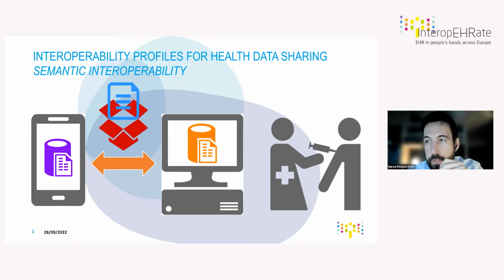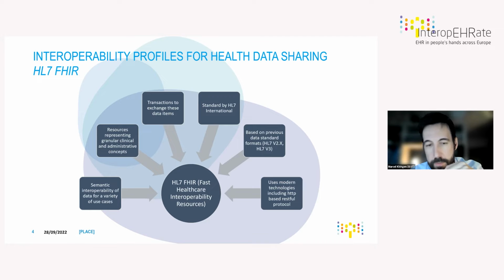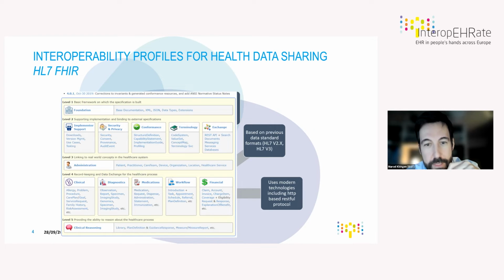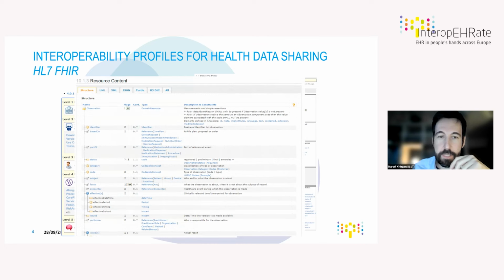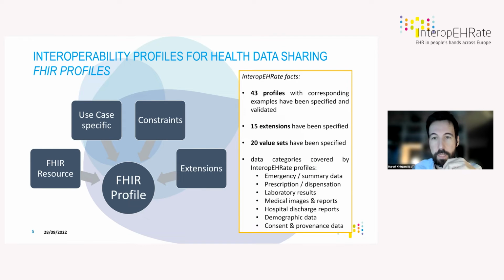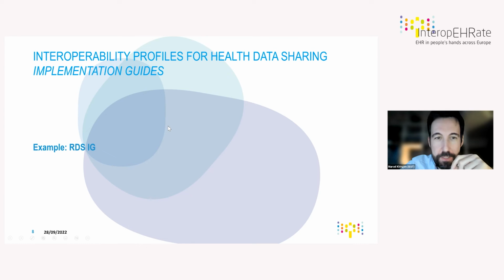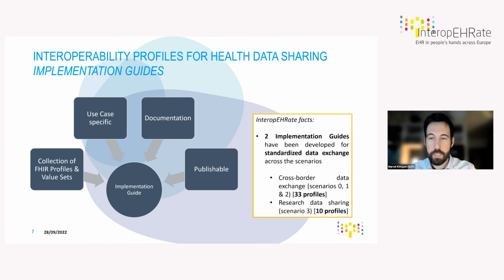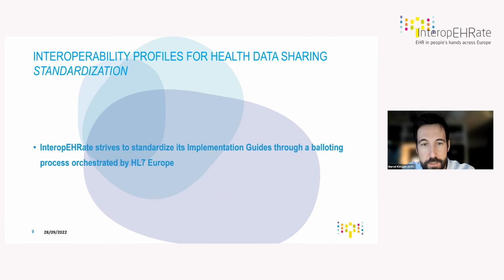05 - Interoperability profiles for health data sharing (Marcel Klötgen)